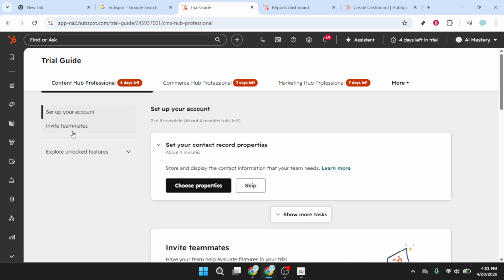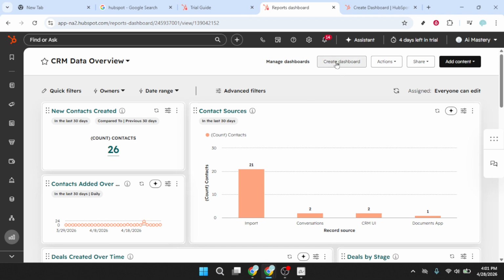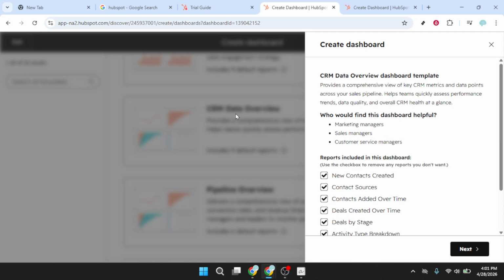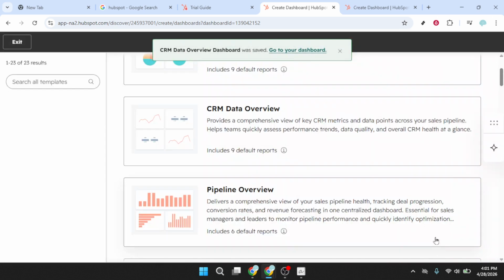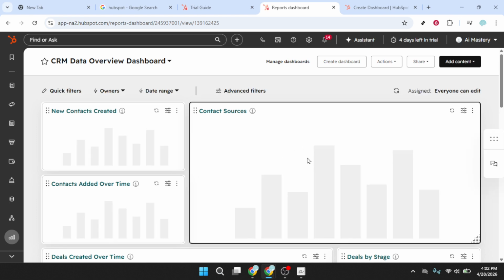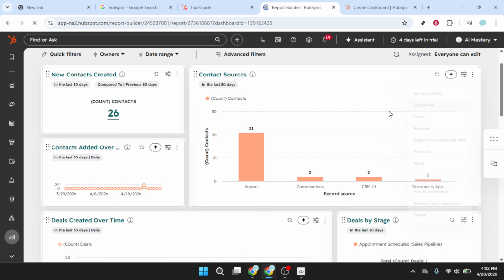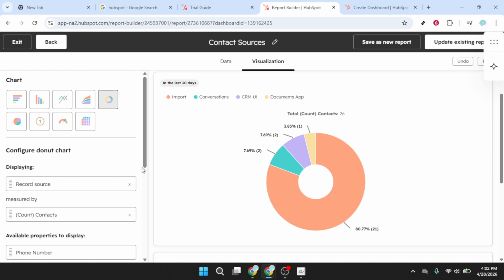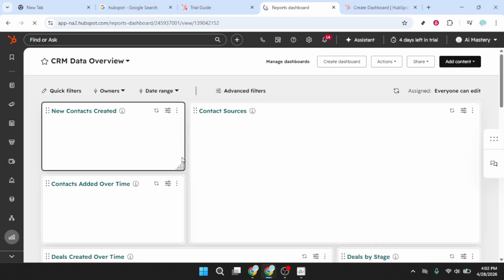How to Create and Manage Your Dashboards in HubSpot (Tested)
In this video, we discuss how to create and manage your dashboards in HubSpot. Learn to create a new dashboard from scratch, customize it with reports and charts, and manage your HubSpot dashboards efficiently. We cover setting up a CRM Data Overview dashboard, editing report visualizations, and using the HubSpot report builder.

00:00 Introduction to HubSpot Dashboards
00:22 Navigating to the Dashboards Menu
00:38 Creating a New Dashboard
00:55 Selecting a CRM Template
01:05 Naming Your Dashboard
01:25 Confirming Dashboard Creation
01:51 Customizing Report Tiles
02:22 Saving and Exiting the Report Builder